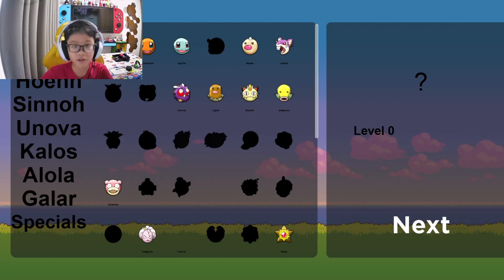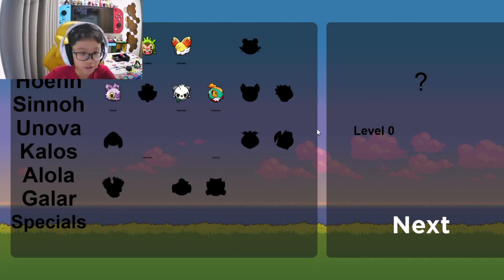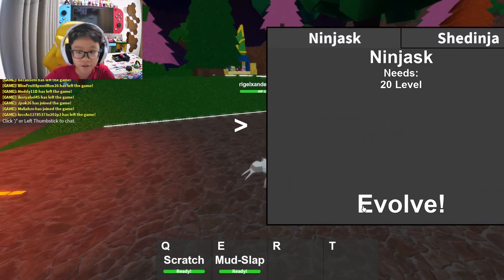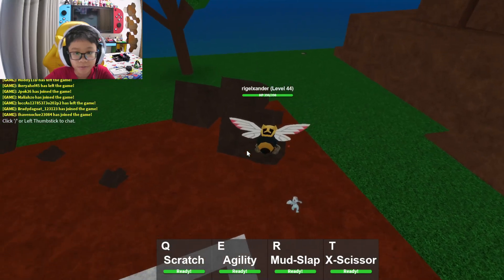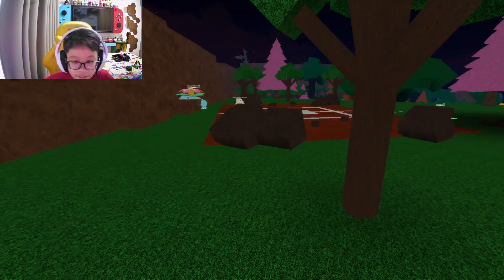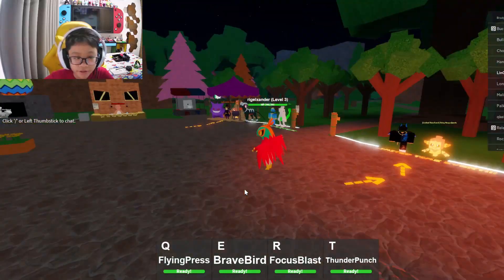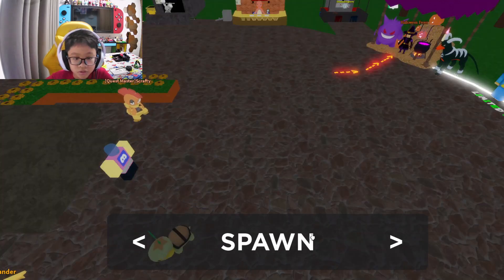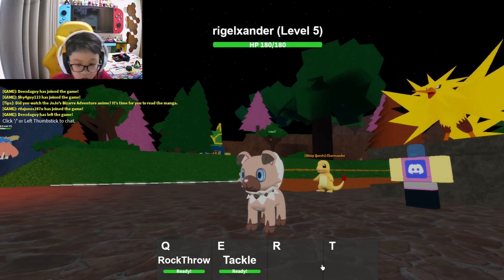How To Get Hawlucha in Project Advanced